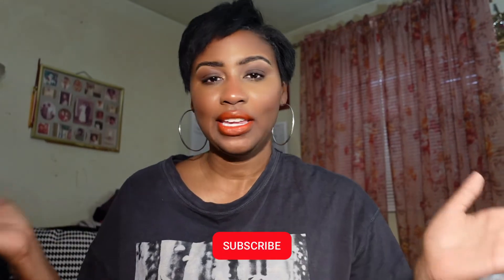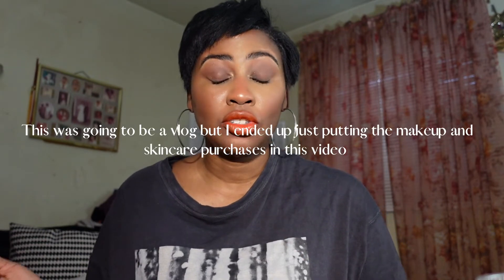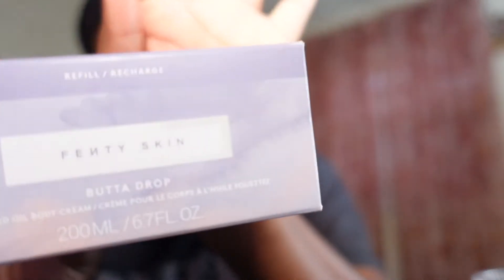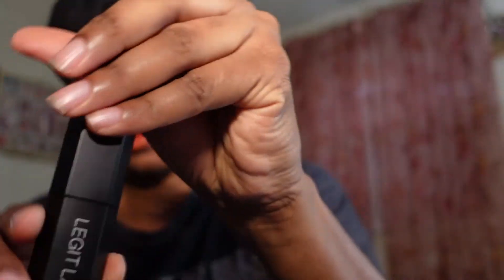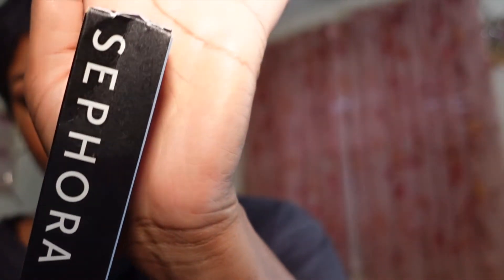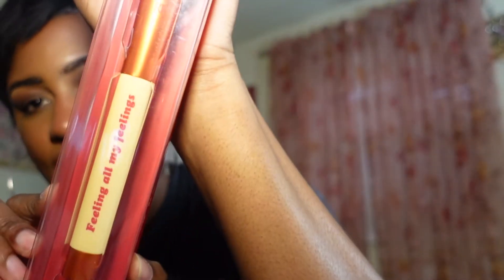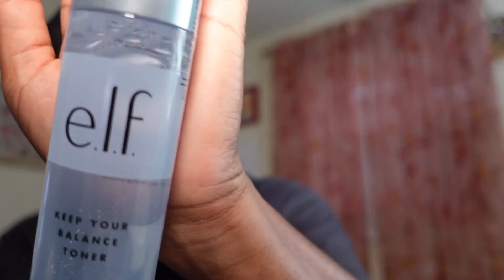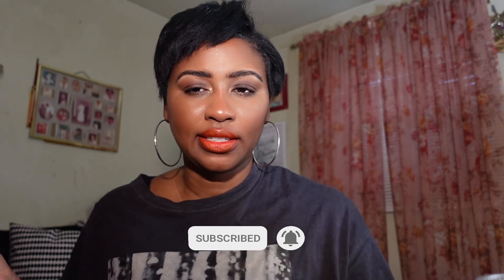COLLECTIVE HAUL | SEPHORA VIB SALE | ULTA | TARGET | TKBEAUTY7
Just wanted to share a few of the goodies that I picked up during the Sephora VIB Sale and a few goodies that I picked up from Ulta and Target. I hope you guys enjoy watching this video.